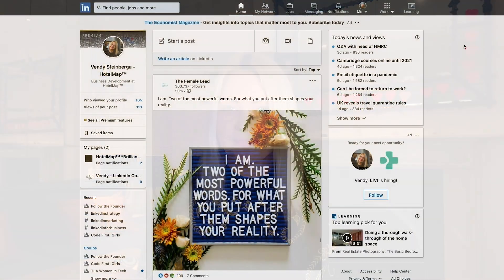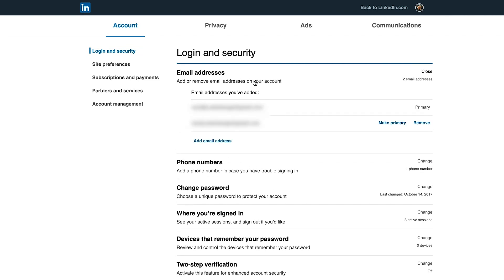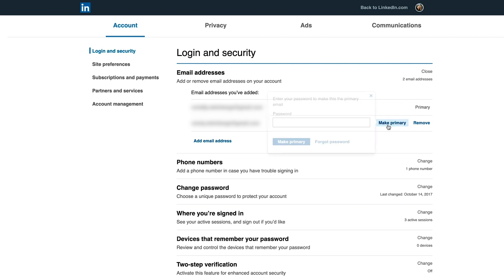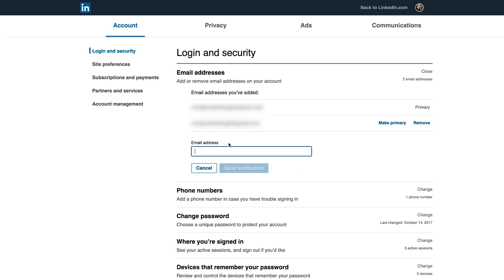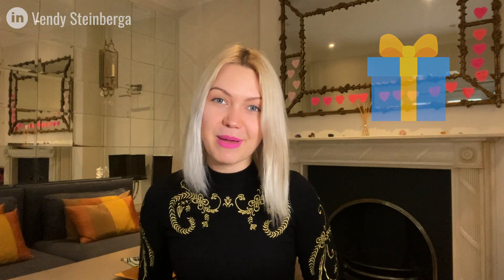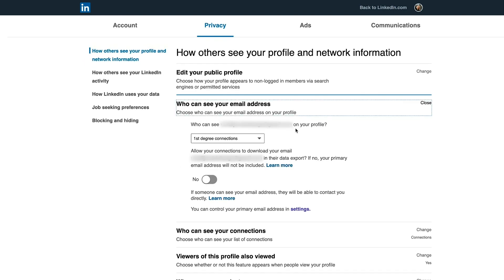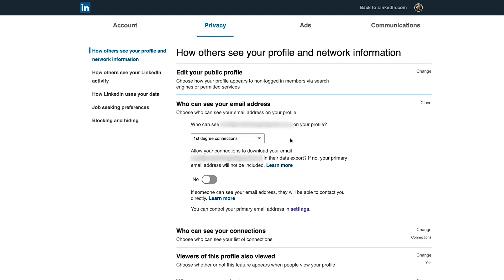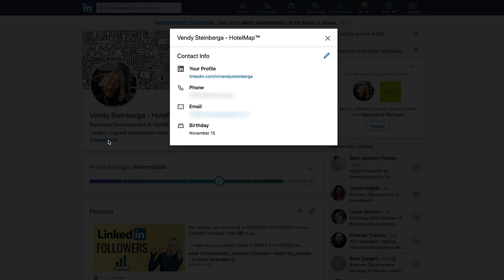How To Change Your Email Address On LinkedIn - Control Who Sees It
Want help implementing it? Apply to work with me

*🔗 WEBSITE & SOCIALS*

*📜 TIMESTAMPS*

00:00 - Intro
00:52 - How to change your email address on LinkedIn
02:04 - Changing who can see your email
03:00 - Where your email address will be displayed on LinkedIn
03:19 - Outro

*🌱 SUPPORT & ENGAGE*